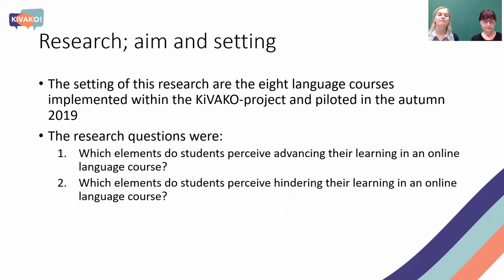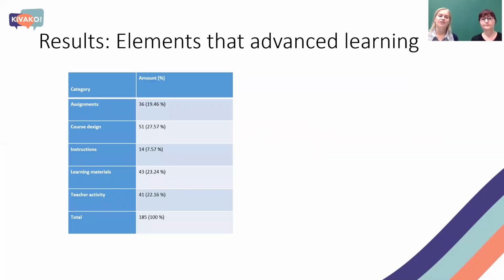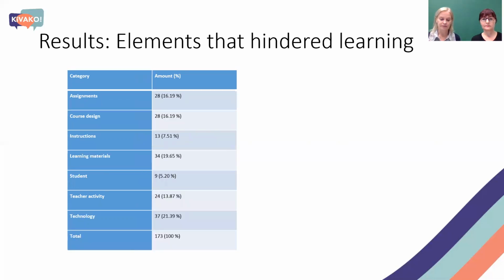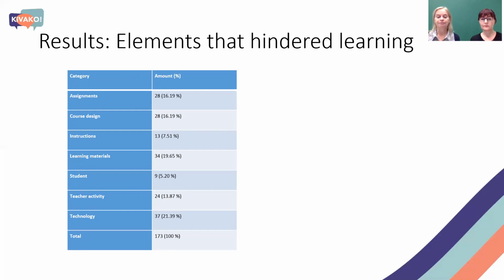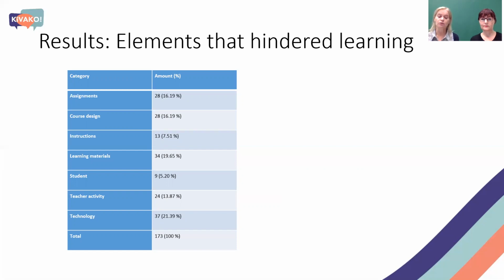Elements for Successful Online Language Learning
The paper "Elements for Successful Online Language Learning" has been presented in the framework of the 13th edition of the International Conference "Innovation in Language Learning" (Virtual Edition) held on 12-13 November 2020